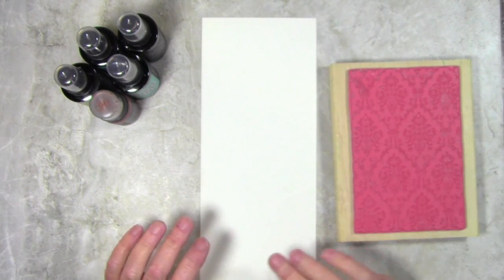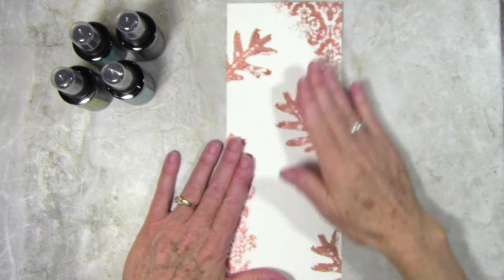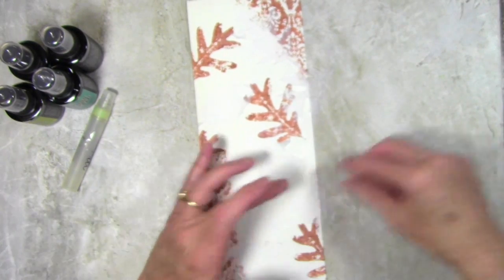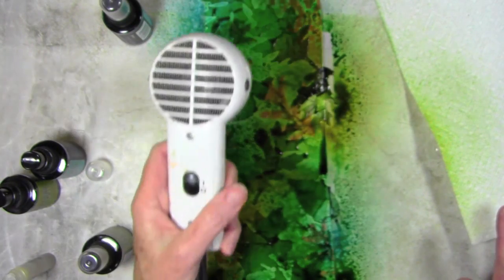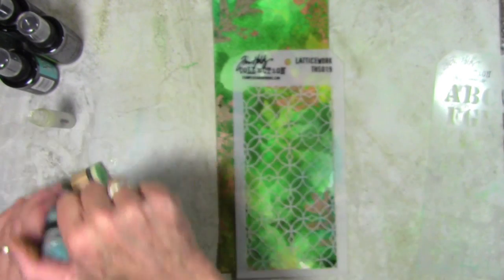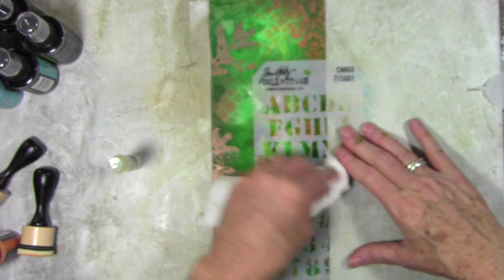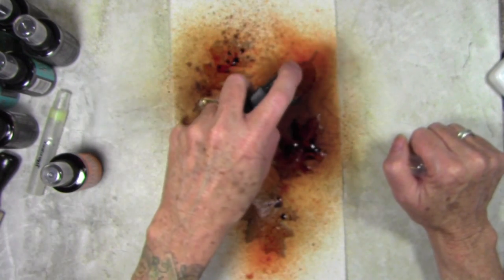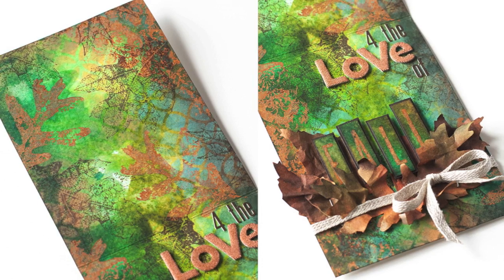For the Love of Fall: Art Journal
Shari Carroll creates the Simon Says Stamp Oct Art Journal page.